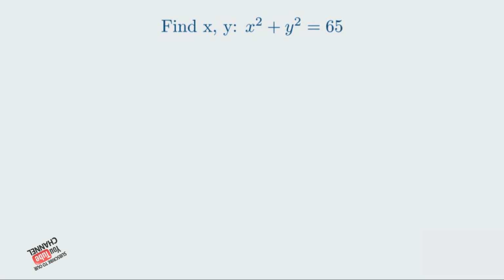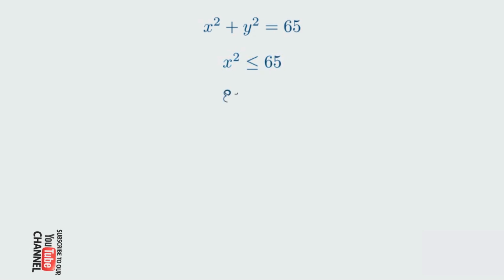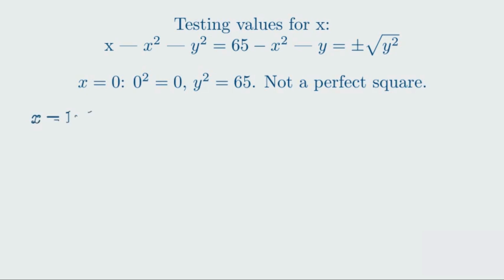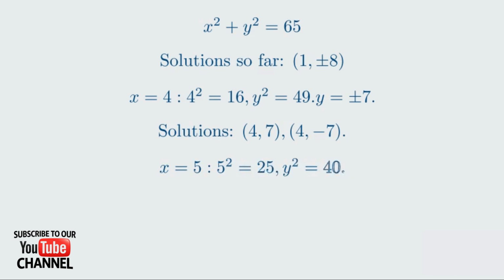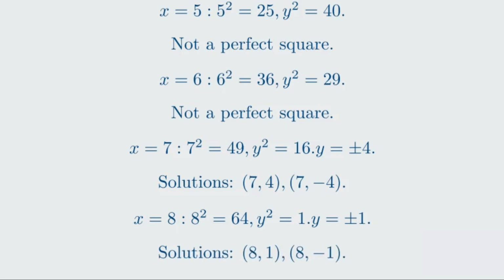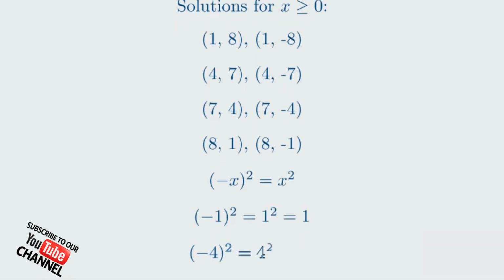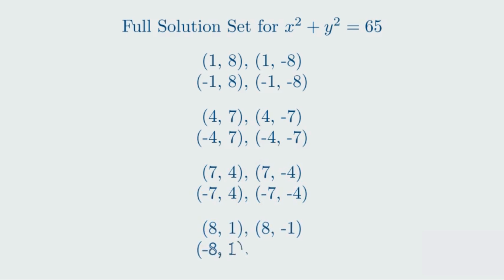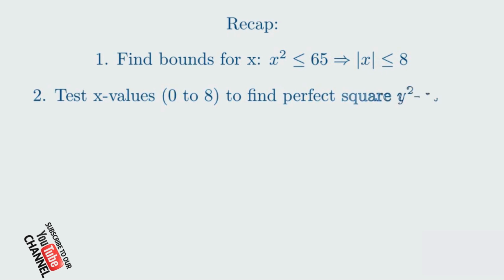Challenging Olympiad problem: integer solutions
Think you’re a math genius?  Try this Olympiad-level challenge that only a small percentage of people can solve correctly!

You’ll learn:

How to systematically find ALL integer solutions
Smart tricks used in math olympiads
Step-by-step reasoning (no skipped steps!)
Hidden patterns most people miss

Whether you're preparing for math competitions or just love brain teasers, this problem will sharpen your problem-solving skills fast.

👉 Watch till the end to see if your answer is correct!